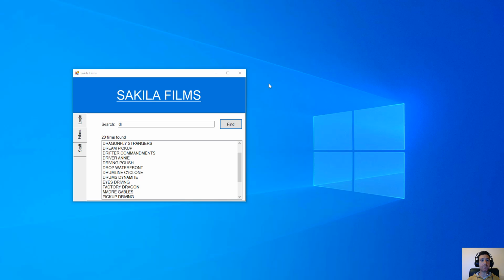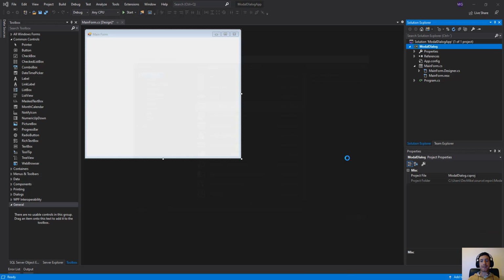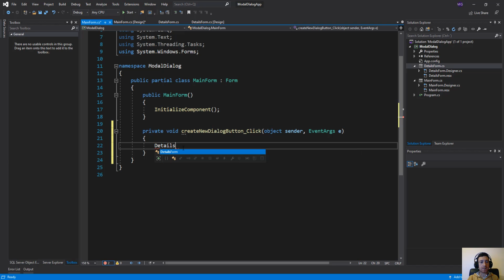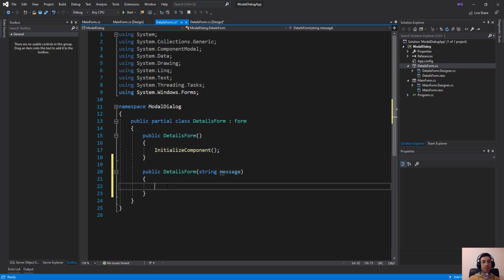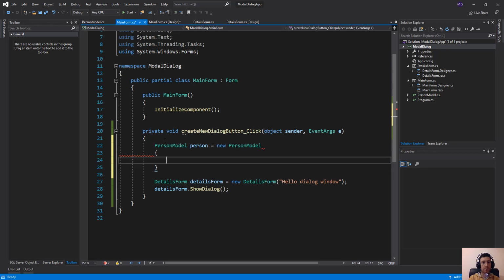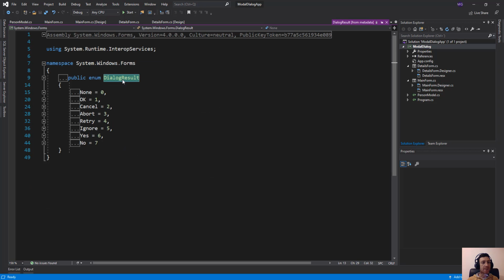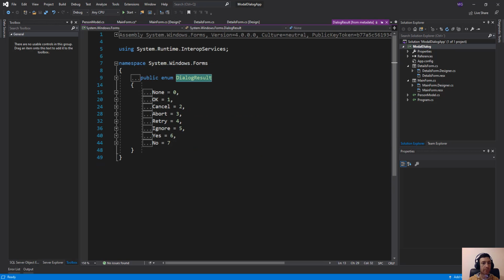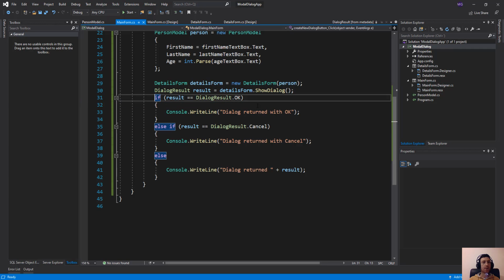Modal Dialogs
Creating Modal Forms, passing data to a modal form through the constructor and receiving the results from DialogResult buttons.